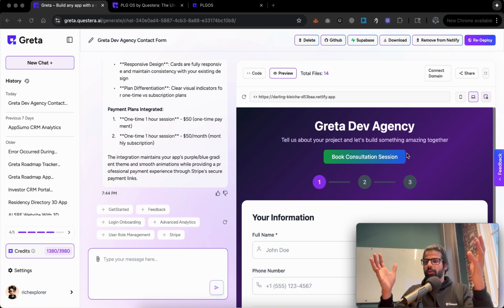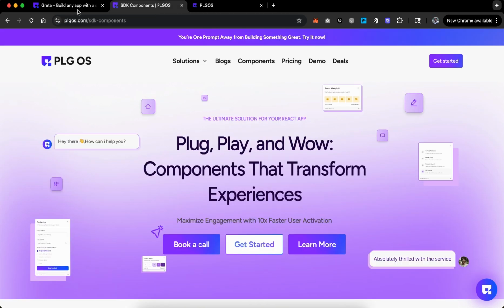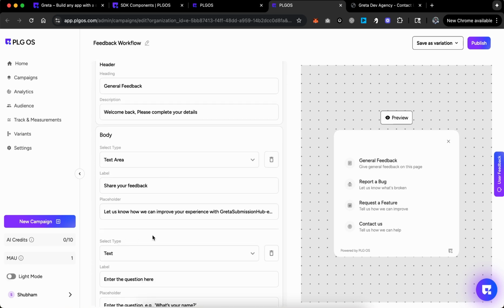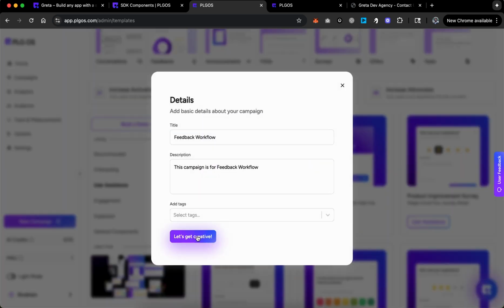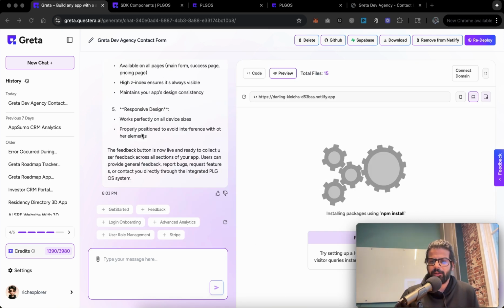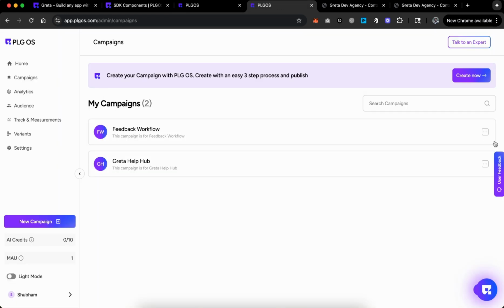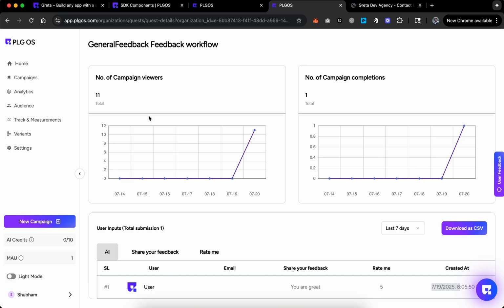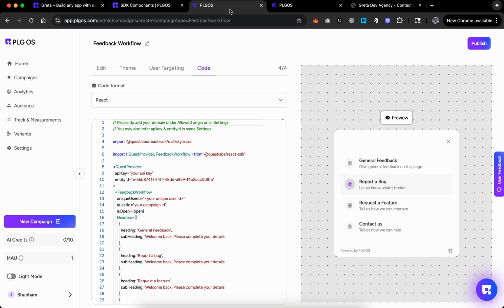Build. Customize. Deploy. Track. All with PLG OS Components in Greta! launchday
Create, Deploy, and Analyze Powerful Components with PLGOS + Greta | No-Code Made Smart!

In this video, I walk through how to actually use PLGOS components inside Greta. Whether it's feedback forms, workflows, or any smart UI component, you can just talk to Greta, set it up, and deploy.

What I show in this video:
Creating a component from scratch
Applying a custom brand theme
Deploying and editing in real-time
Tracking user feedback and analytics without extra setup

We’ve tried to make this as plug-and-play as possible so that you don’t need a dev team every time you want to experiment or go live with something new.

Let me know if you’d like a walkthrough for other use cases—we’ll keep adding more.